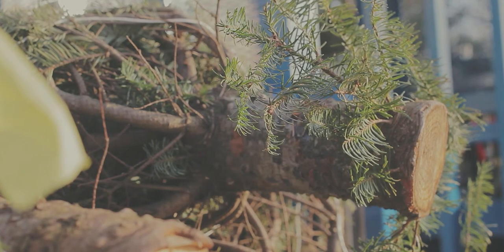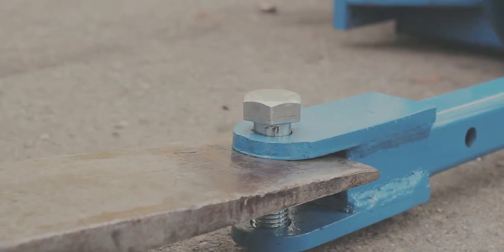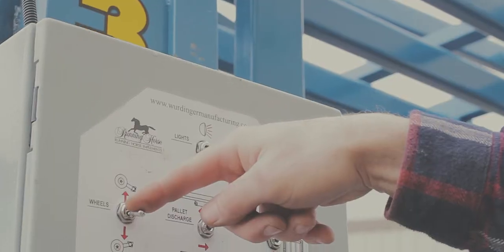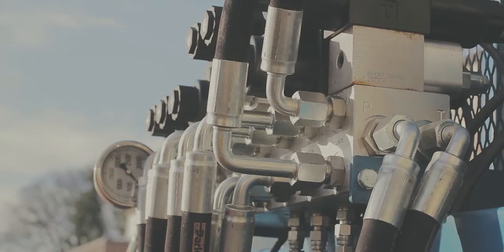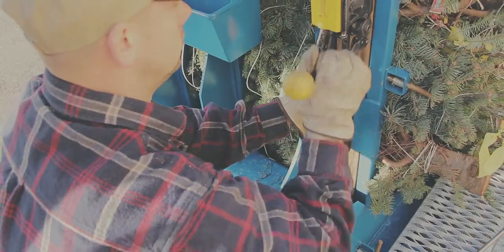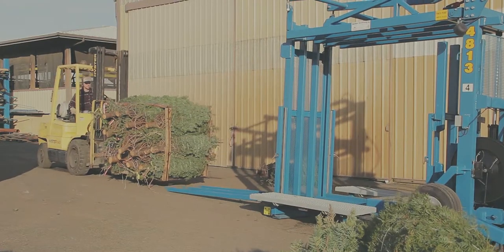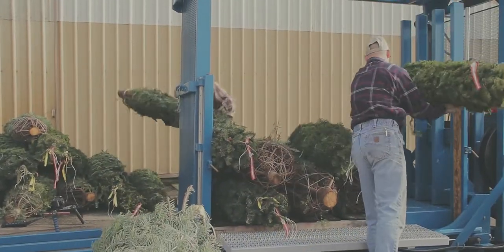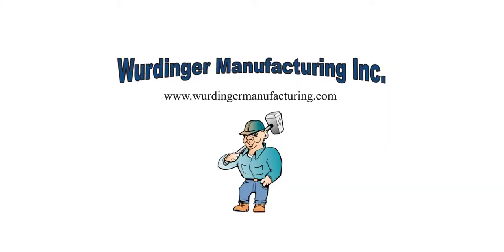4813 Christmas Tree Palletizer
The Wurdinger Manufacturing 4813 Christmas Tree Palletizer is rugged, portable, and versatile. Many bailed trees can be easily loaded, compacted, and palletized quickly, with a limited labor force. The machine quickly adjusts to accept various pallet sizes and tree heights. Our satisfied customers boast consistent 3min. cycle times from one pallet to the next. Each machine can be configured with either a gas or electric power unit, or can be powered off of tractor remotes. Please watch this video to discover how the 4813 Wurdinger Manufacturing Christmas Tree Palletizer can help you.